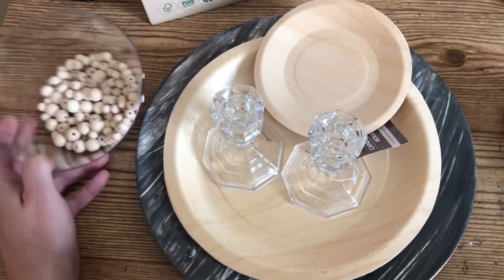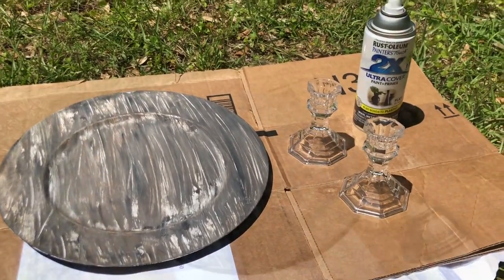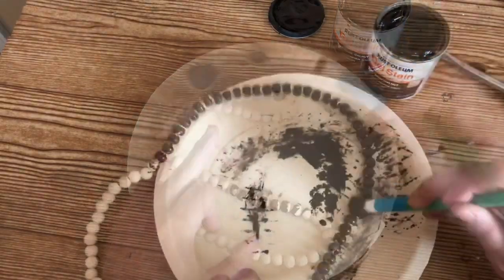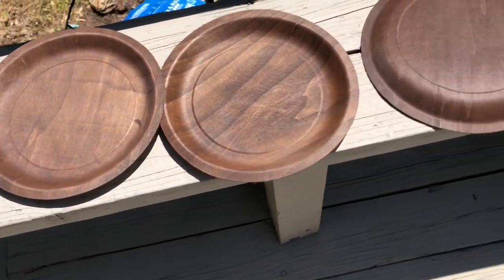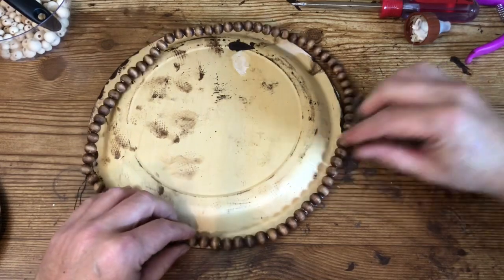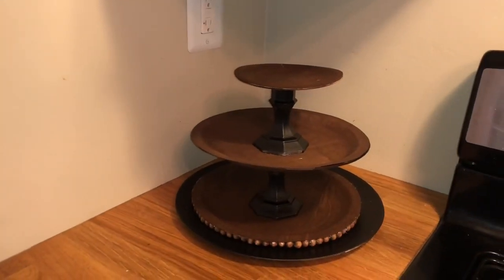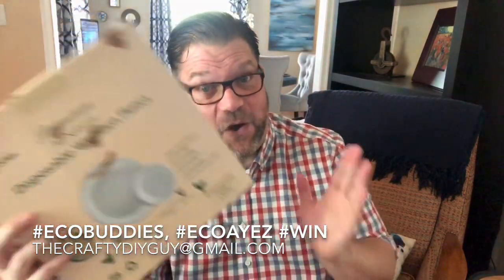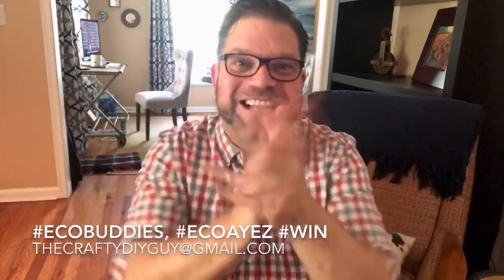Modern Farmhouse Tiered Wood Tray! (And a chance to win a set of EcoBuddies Wood Plates!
THE WINNER HAS BEEN DRAWN _ THIS CONTEST IS NOW CLOSED!
CHECK YOUR EMAIL TO SEE IF YOU ARE THE LUCKY WINNER!

Save 15% each on Wooden Plates offered by EcoBuddies when you purchase 5 or more.

Save 10% each on Wooden Plates offered by EcoBuddies when you purchase 3 or more.

Save 15% each on Wooden Forks, Knives, Spoons, and Cutlery Set offered by EcoBuddies when you purchase 7 or more.

Save 10% each on Wooden Forks, Knives, Spoons, and Cutlery Set offered by EcoBuddies when you purchase 5 or more.

Save 5% each on Wooden Forks, Knives, Spoons, and Cutlery Set offered by EcoBuddies when you purchase 3 or more.